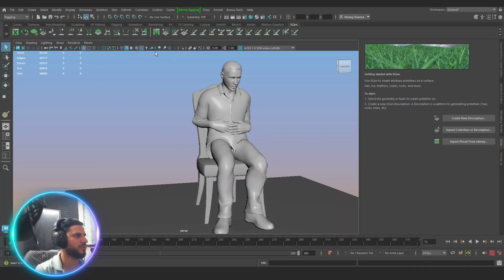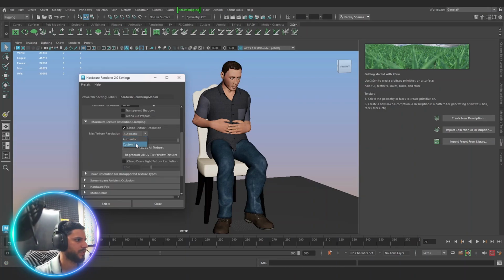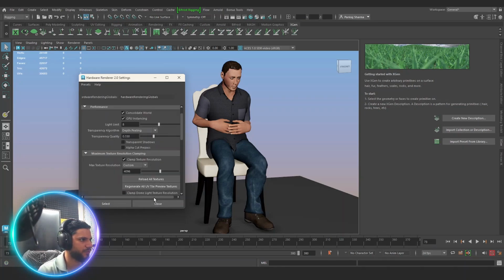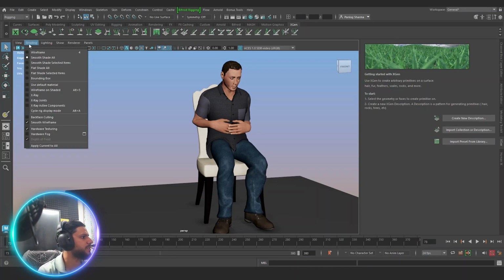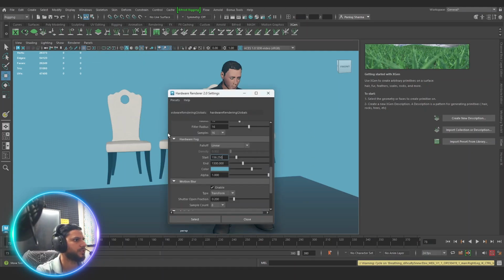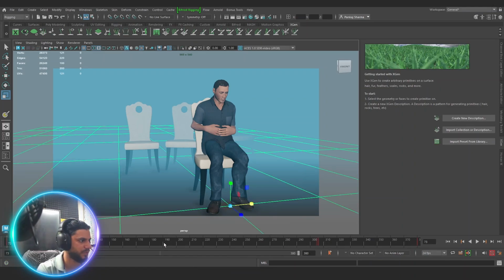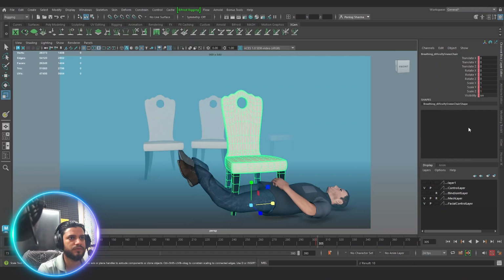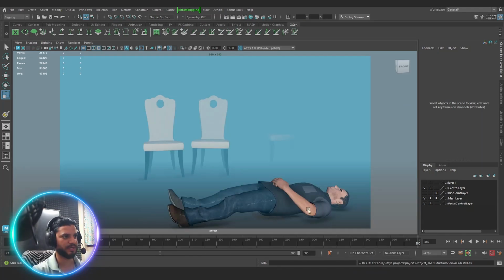Maya High-Quality Viewport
Unlock the power of Maya Viewport to speed up your workflow. Enhance your Maya Viewport with render-like quality
This video tutorial teaches you how to make the Maya Viewport look like a renderer, allowing for quick PlayBlasts to be sent for approval without waiting for a full render. The instructor shares settings and techniques for achieving a high-quality viewport, including Viewport 2.0 settings, GPU instancing, ambient occlusion, hardware fog, motion blur, and anti-aliasing. By following these steps, viewers can save time and improve their workflow. With these techniques, you can create high-quality PlayBlasts quickly and efficiently, streamlining your approval process.

⏱️ Chapters
0:00 Introduction to Maya Viewport
1:00 Viewport Settings
2:00 Lighting and Shading
3:00 Hardware Fog and Motion Blur
5:00 Finalizing and PlayBlasting

 - Resources -
Project Files/assets:

🛠️ *Tools We Use*
Autodesk Maya
XGen / MASH / Bifrost
Arnold Renderer
Blender
Marvelous Designer (for clothing videos)
Unreal Engine
Unity
Houdini VFX ( After 50k sub goal)
More software planned as Sub Goals!!

→   / cgfamilystudio

Like the video & comment your thoughts in comment section below!